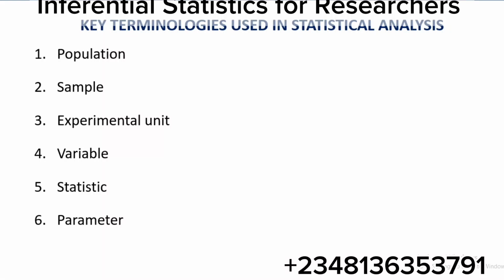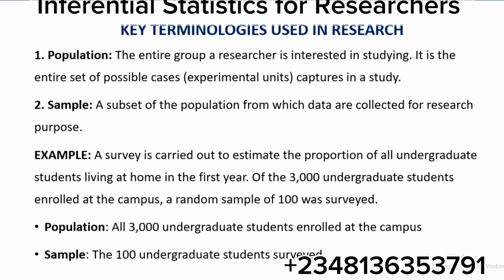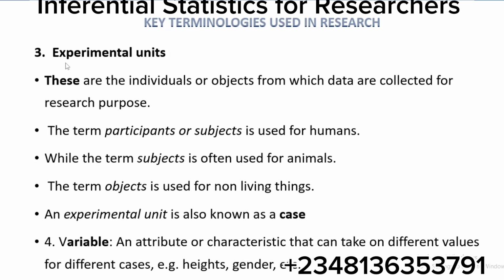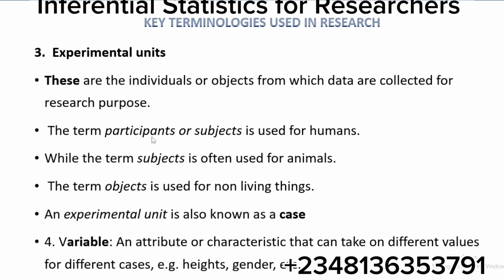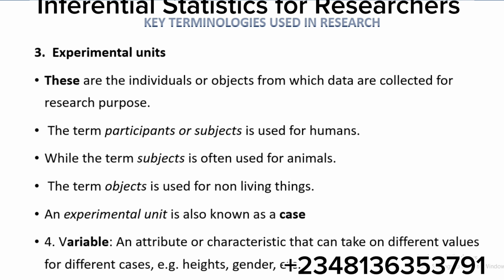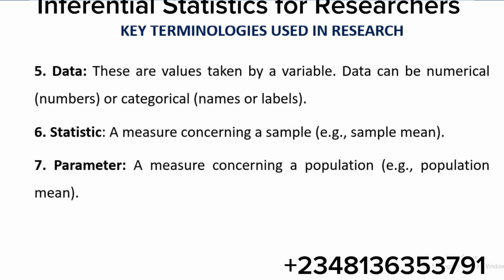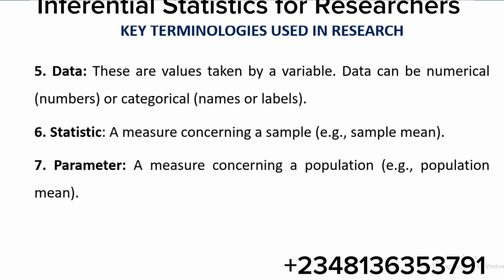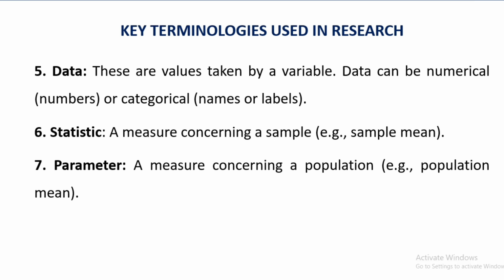Lecture 2: Key Terminologies in Statistical Analysis